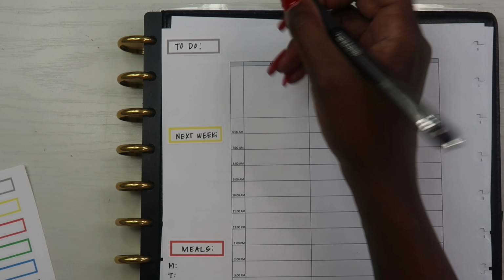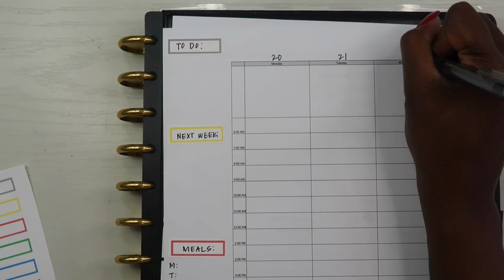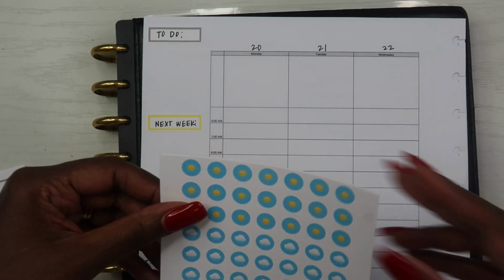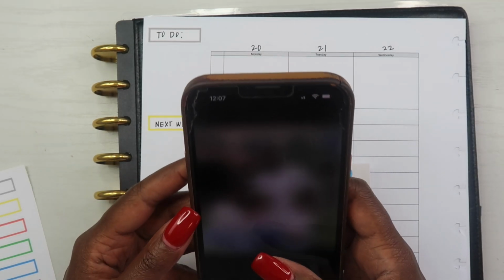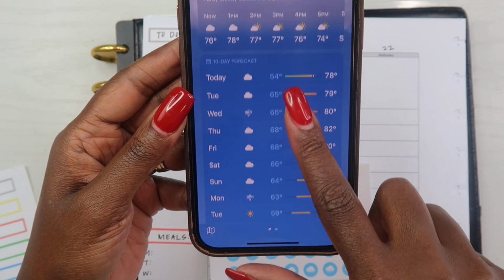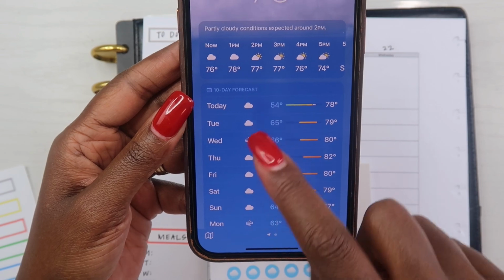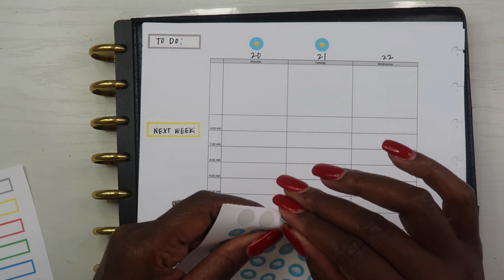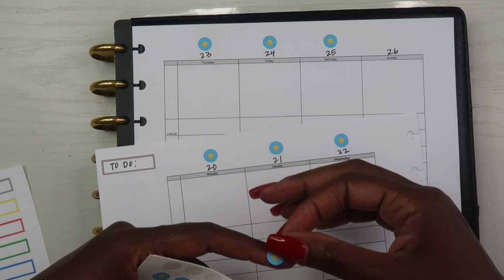Functional Weekly Plan With Me | Mardi Gras Week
Hey Guys! Today's video is a functional plan with me in my hourly planner. We are setting up this week, restocking stickers for the shop and getting ready for Mardi Gras in New Orleans. If you want to get your hands on any of the stickers (or the planner) from this planner setup, links are below. :)

Chapters:
0:00 - Intro
0:22 - Sticker Restock
0:42 - Last Week
1:22 - Sidebar
2:39 - Weather
5:09 - Back planning
6:03 - Planning my week
8:23 - Closing

ABOUT ME

I’m Alaina.